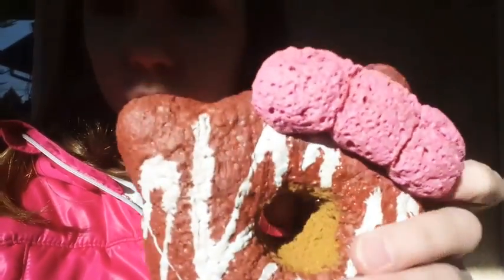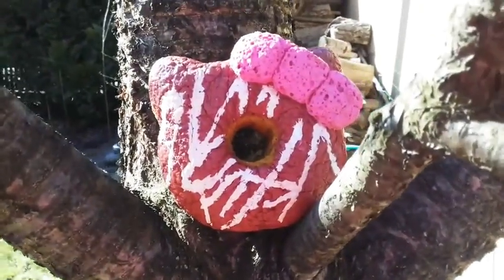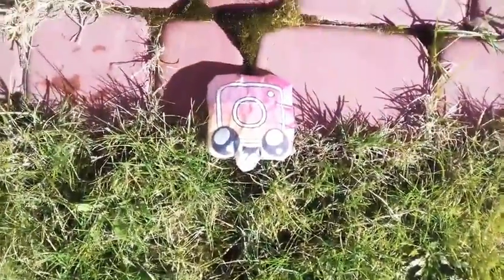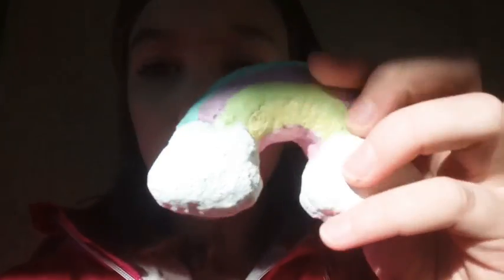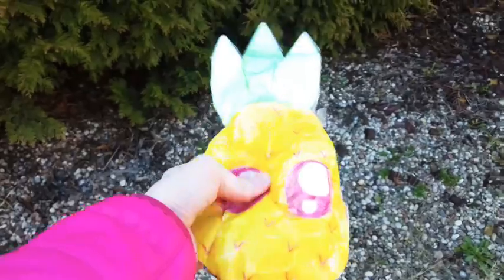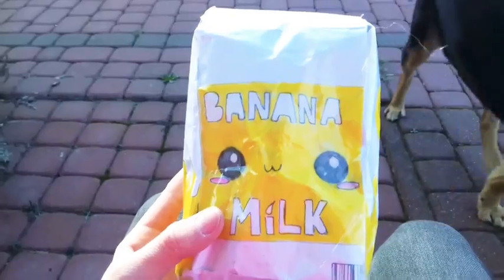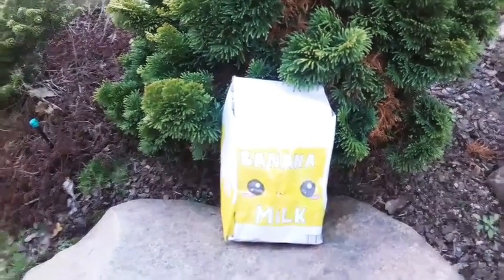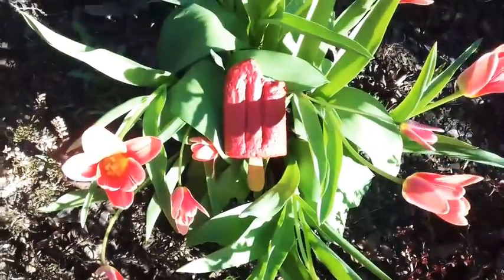The Ugly Location Photoshoot Challenge With Homemade Squishys!!!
Did i Nail it or Fail it?

Hey Guys! I hope you are having a great day so far and in this video i will be doing the ugly location photoshoot chalenge!

i really enjoyed makeing this video a lot so i hope that you enjoyed watching it as much as i makeing it.

If you would like to get a shout out in my next video all you have to do is subscribe to my channel, comment down below catsquad and i will subscribe back!

Xoxo Mika